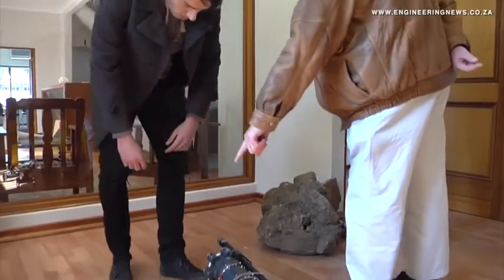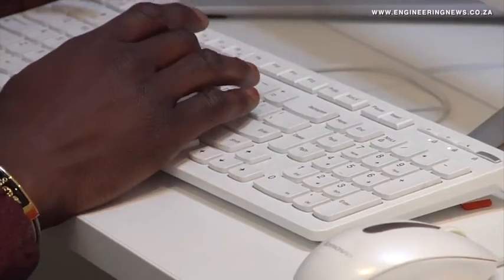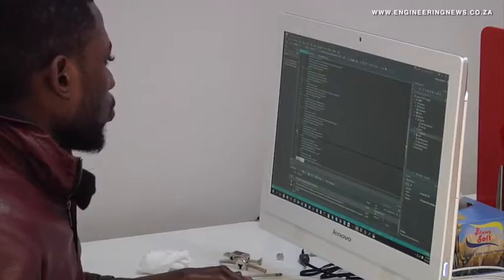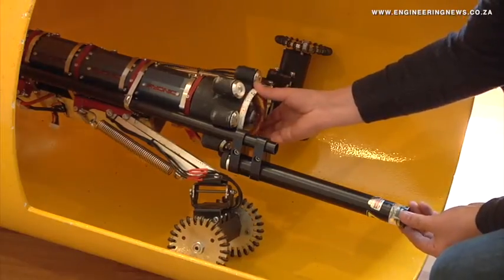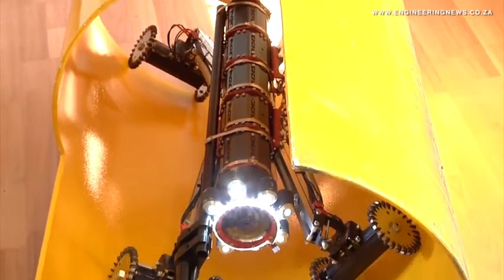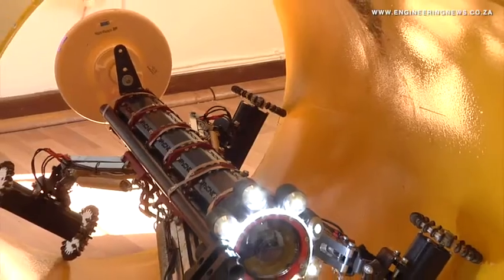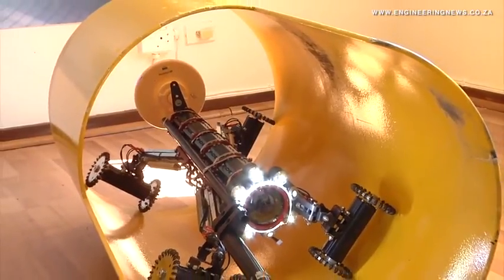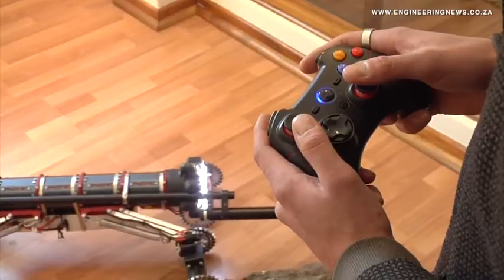South African inspection robot attracting international interest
Johannesburg company Ryonic Industries is receiving both national and international interest in its newly developed pipeline inspection robot.